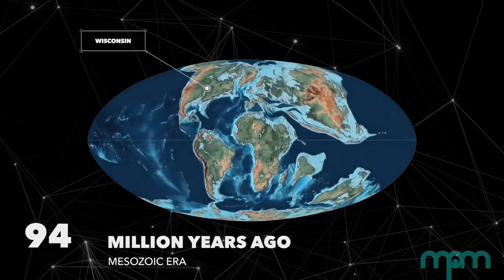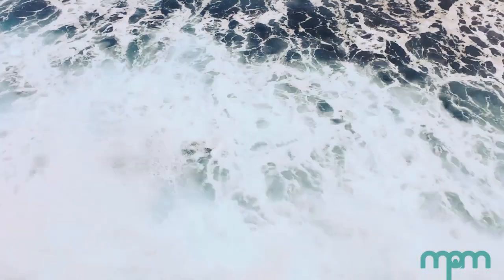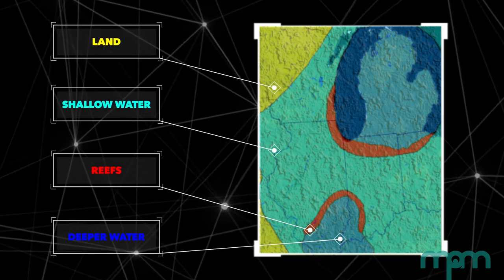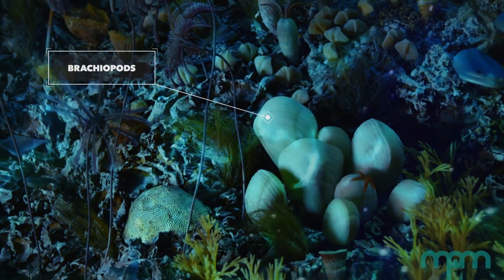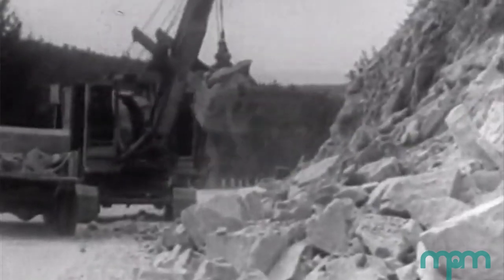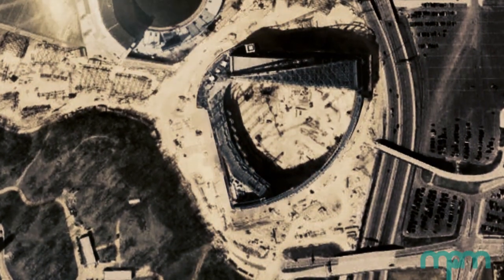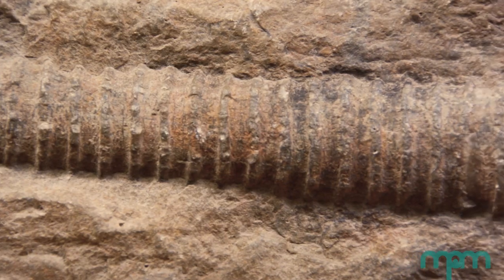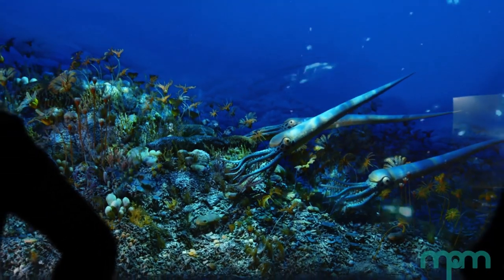MPM Untold - The Silurian Reef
Discover what prehistoric Milwaukee looked like in this episode of MPM Untold.